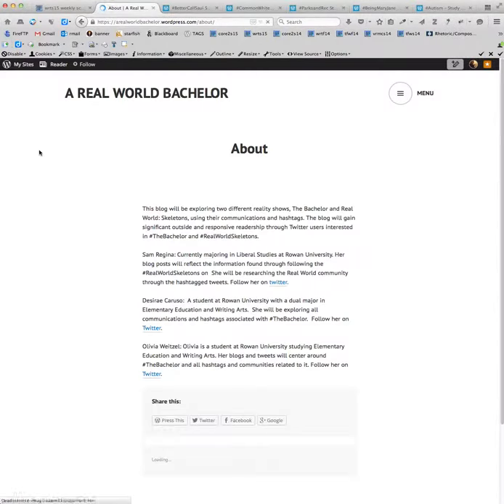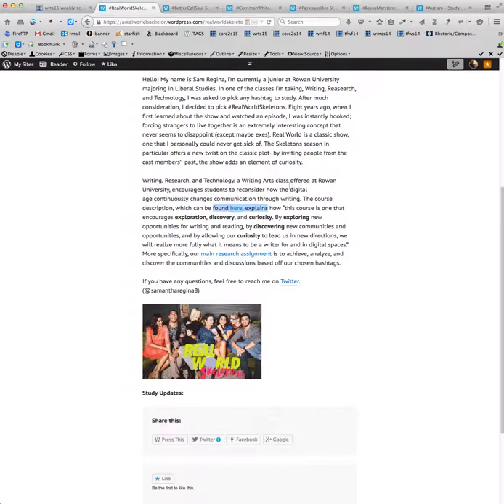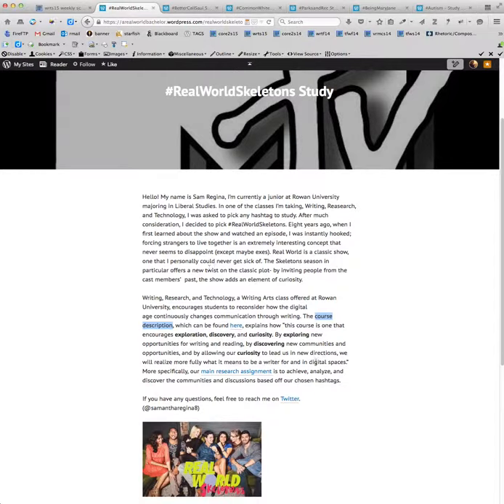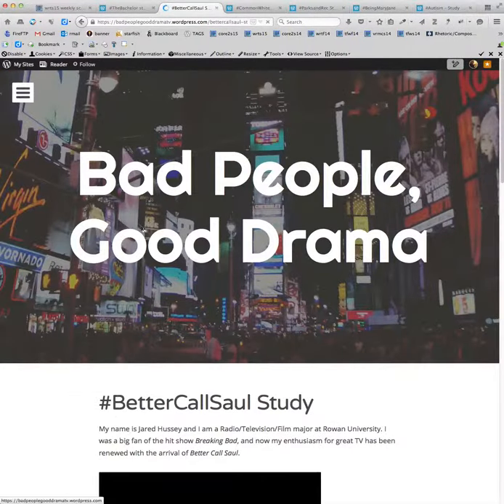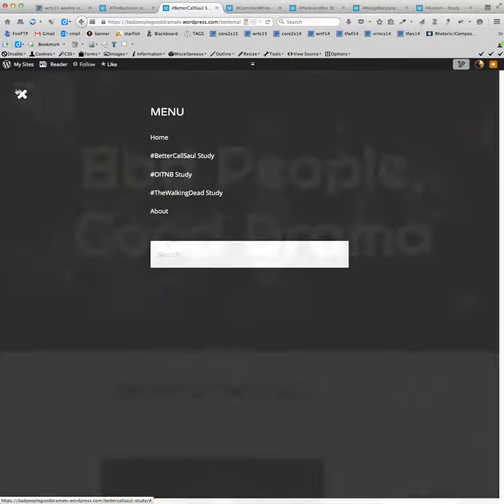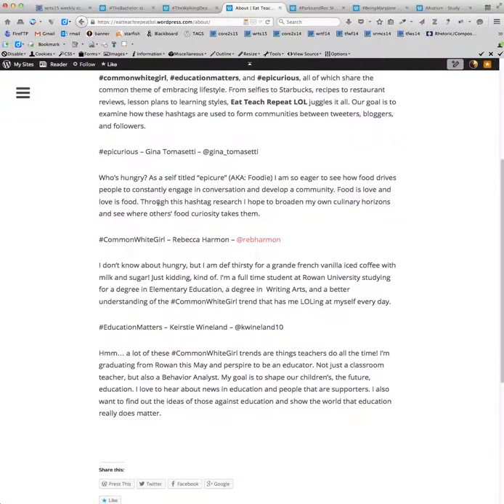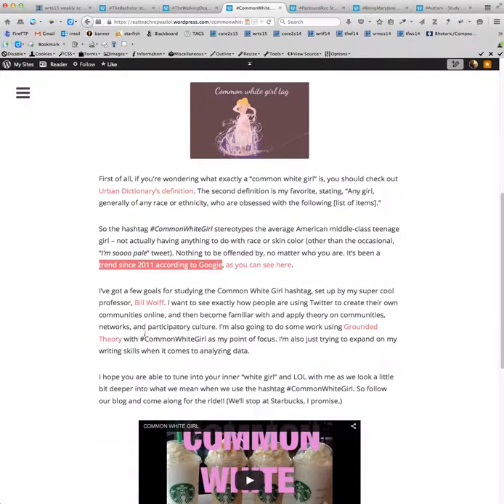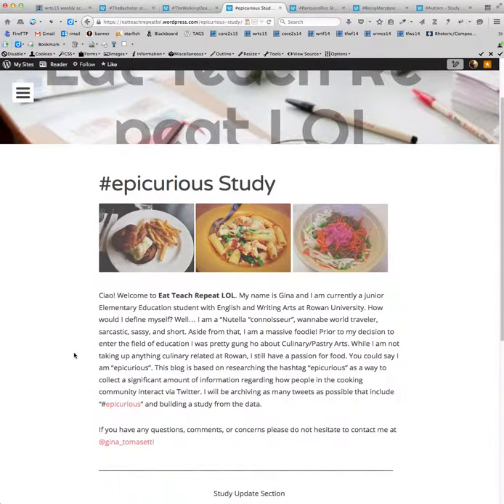wrts15 section 3 part 1 study page comments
Comments on the blogs A Real World Bachelor, Bad People, Good Drama, and Eat Teach Repeat LOL